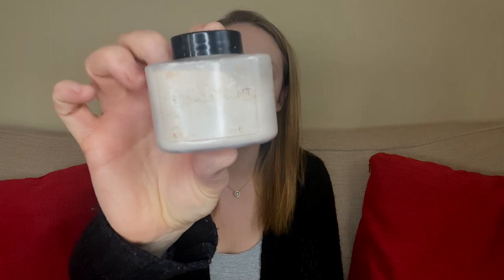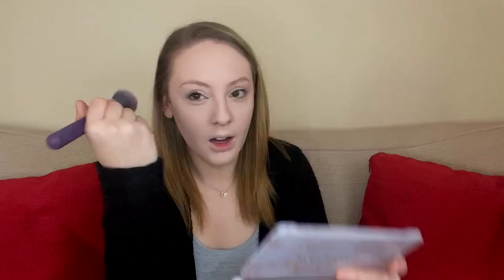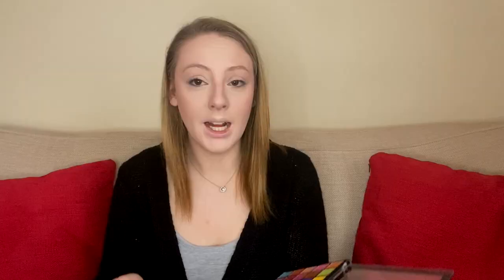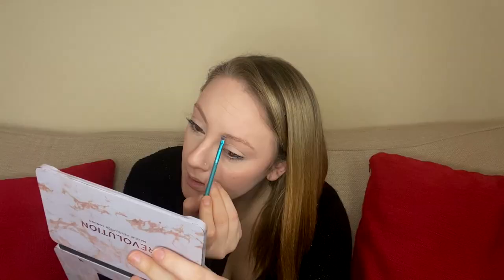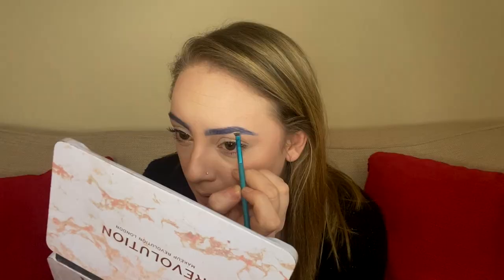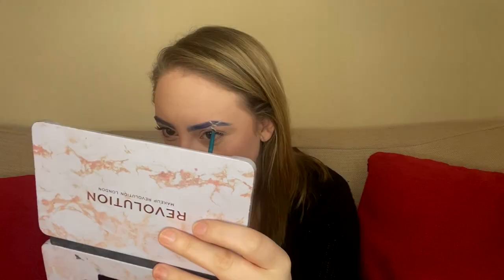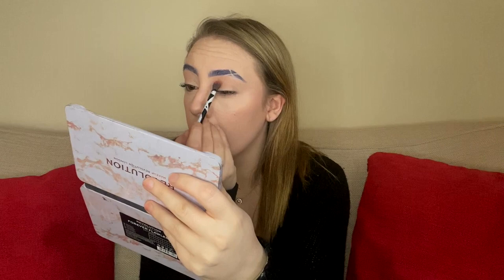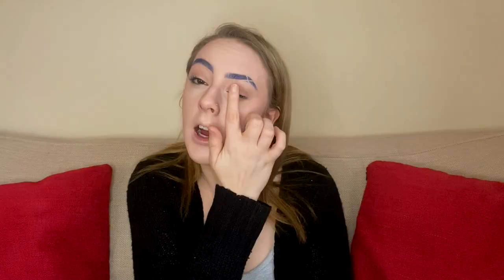HONGJOONG WONDERLAND (ATEEZ) INSPIRED MAKEUP LOOK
Finally after a long time coming I filmed the Hongjoong Wonderland look that I have been dying to post since the first time I attempted to recreate it on my Instagram (gena_casey_)
I really hope you enjoy the video, if you did make sure to give it a like and also comment down below any suggestions for some future Idol makeup looks you'd want to see me recreate.